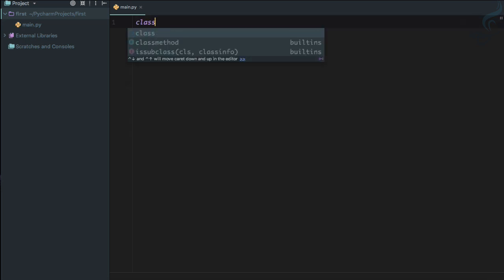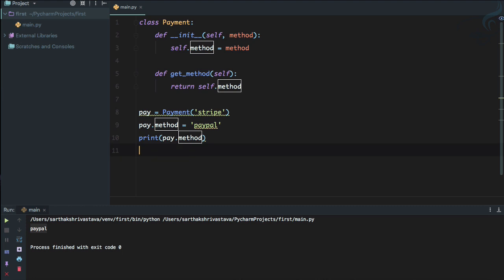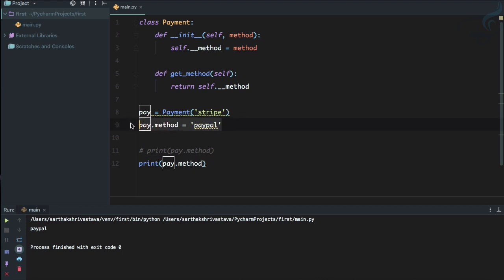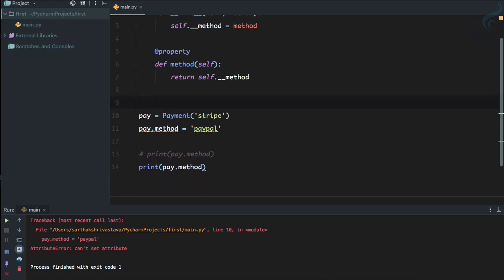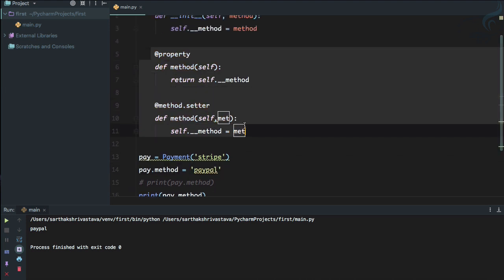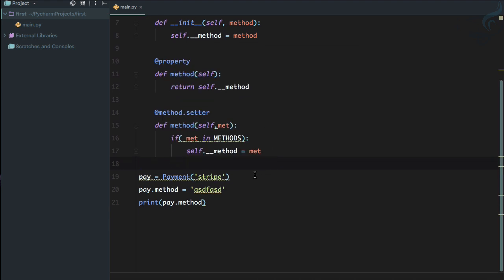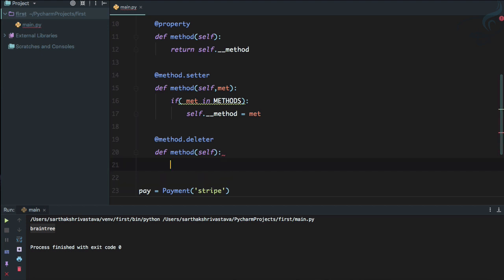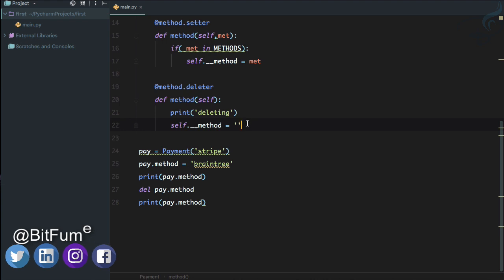Python - Object Oriented Programming | Property Decorators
Python Polymorphism and abstract classes
Python Object Oriented Programming, Python OOP concepts
What is Property Decorators and how to use them

FOLLOW ME

--- QUESTIONS? ---